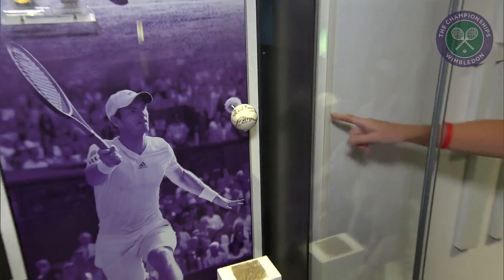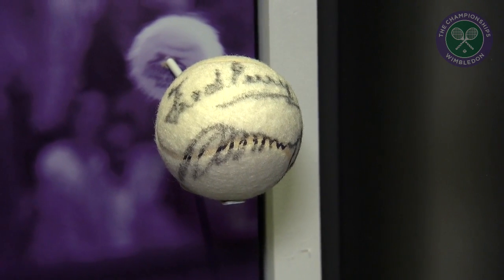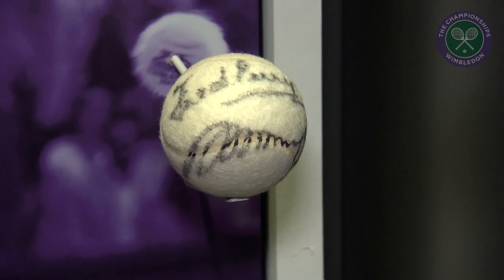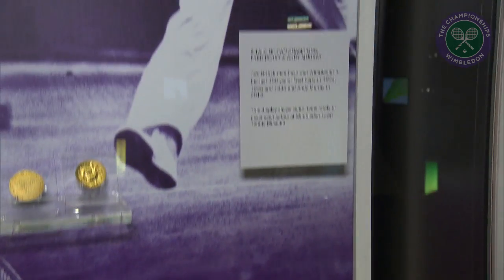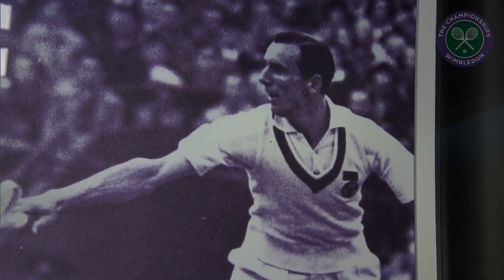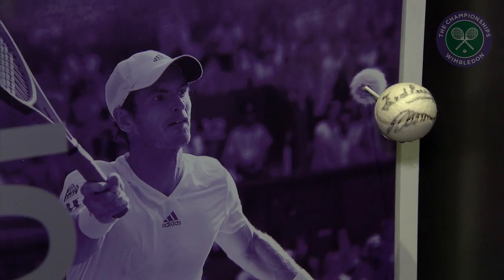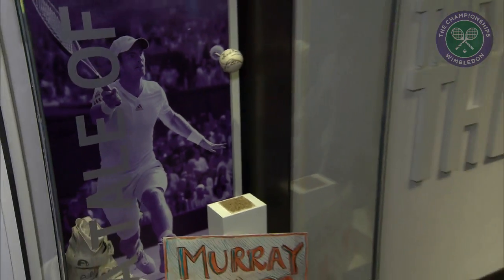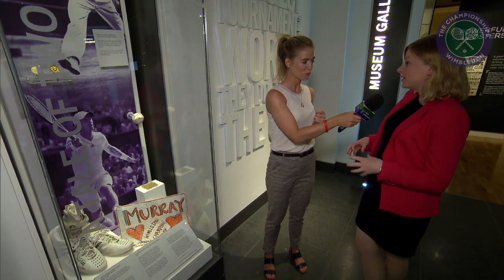Live @ Wimbledon's Rachel Stringer visits the Wimbledon museum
Rachel Stringer checks out the Wimbledon museum, home to the history of lawn tennis - and the tennis ball signed by British male Wimbledon champions Fred Perry and Andy Murray.

This is the official YouTube page of The All England Lawn Tennis Club (Championships), home of Wimbledon. The Championships 2015 will run from 29 June-12 July.